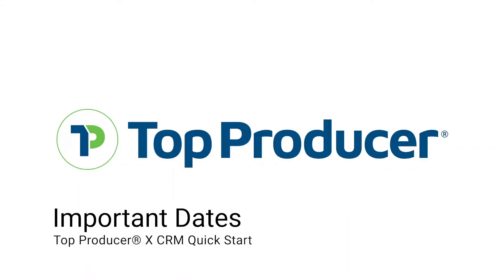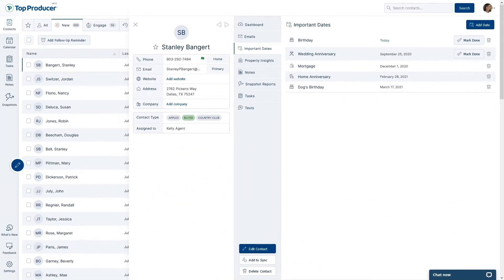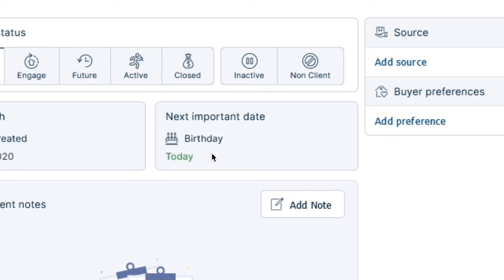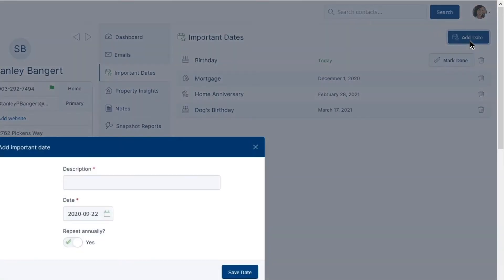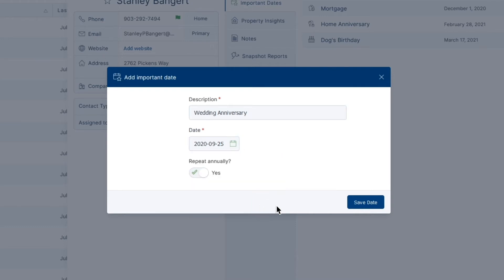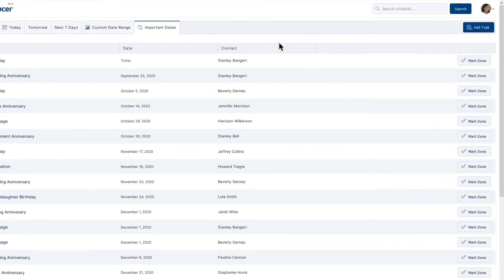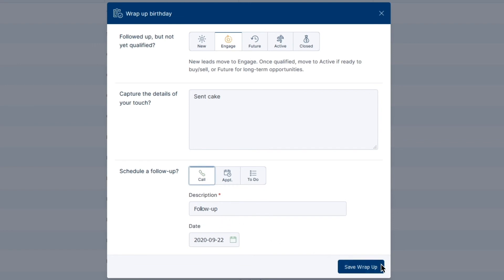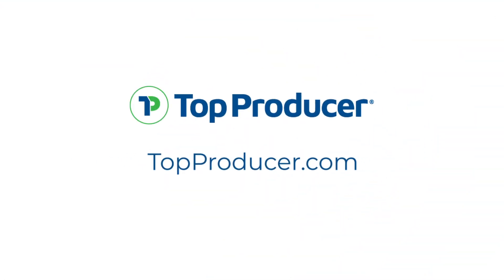Important Dates - Top Producer® X CRM Quick Start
Of course you have more than just birthdays to remember, which is why we’ve given you an easy way to enter important dates for anything you want. You’ll never miss a birthday, property anniversary or lease renewal again!

For more on these setup steps, see our Quick Start Guide